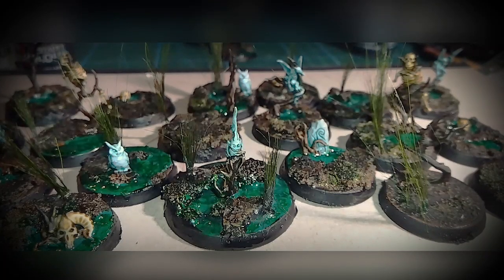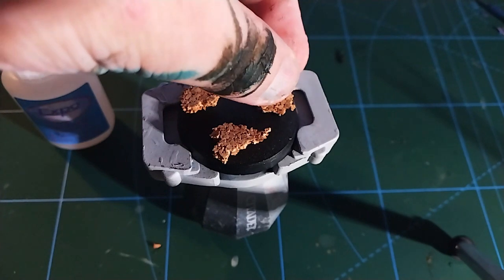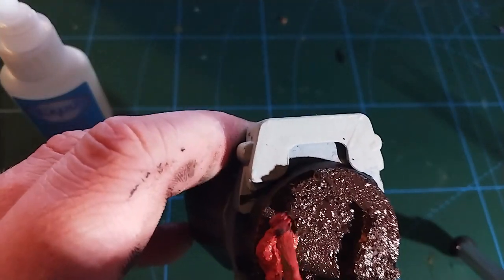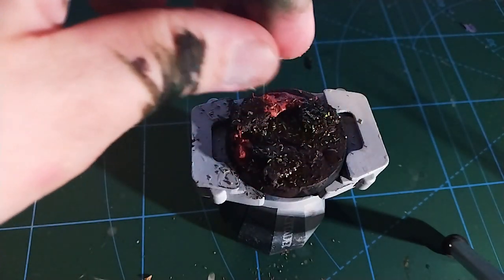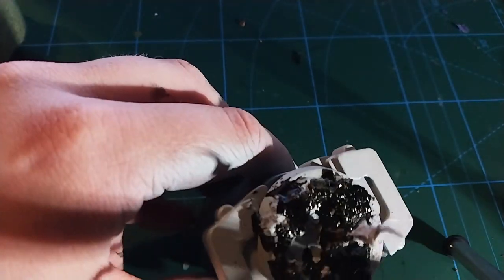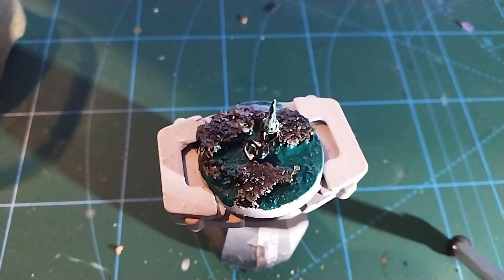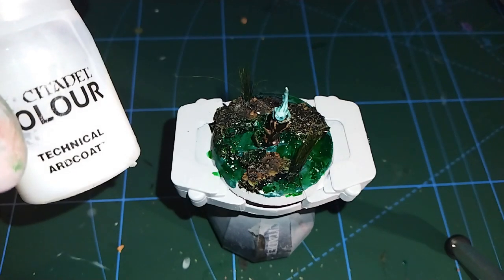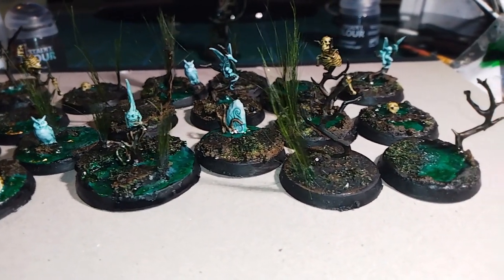How to paint swamp bases for miniatures quick and easy!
Quick and easy swamp bases for warhammer or other miniatures using no resin or warter effects.

Stirland Mud, Martian Ironcrust, Grey Seer Spray, Wildwood Contrast, Creed Camo Contrast,  Aethermatic Blue Contrast, Kabalite Green, Green Ink, Ardcoat Technical, Cork board, Flock, Tufs.

Sorry for the audio I recorded through my phone and it sounds a bit poor. I will be back to full quality from next time.